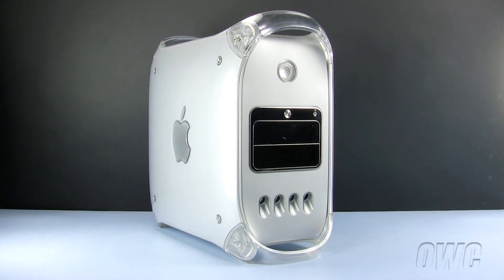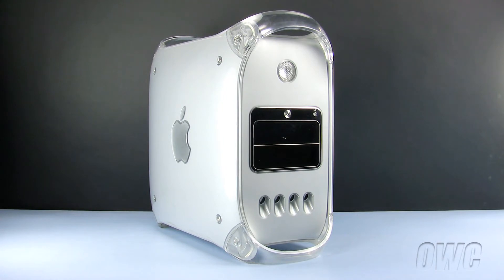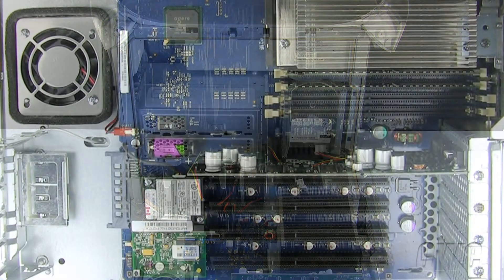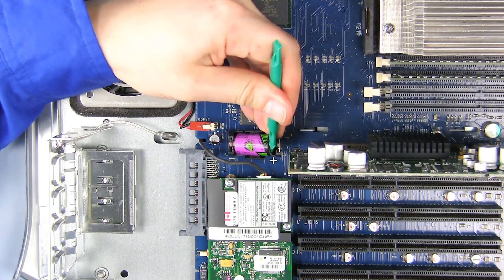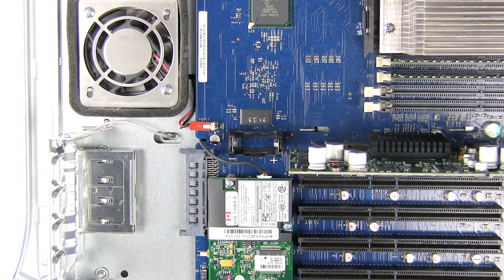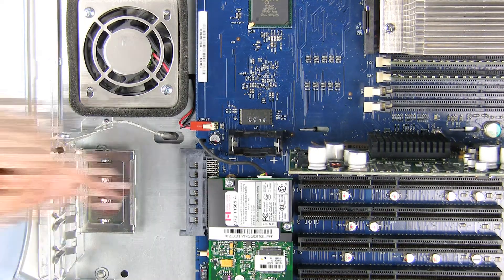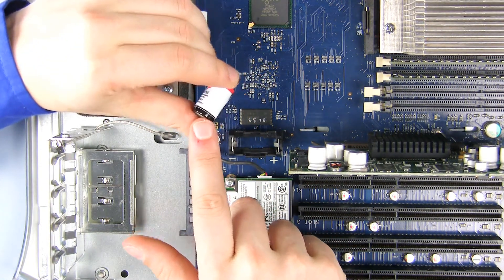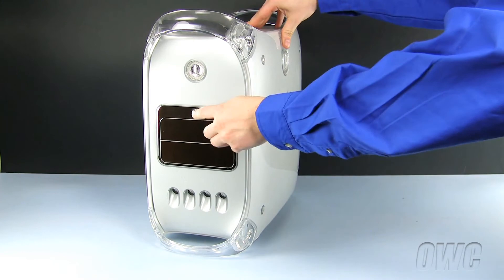Power Mac G4 Mirrored Drive Door PRAM Battery Installation Video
OWC's step-by-step videos of how to install a PRAM battery in an Apple Power Mac G4 Mirrored Drive Door. Model ID: PowerMac3,6.